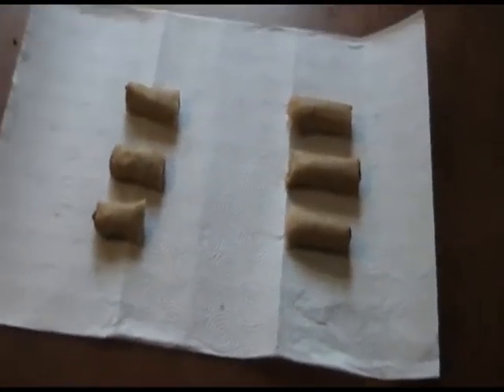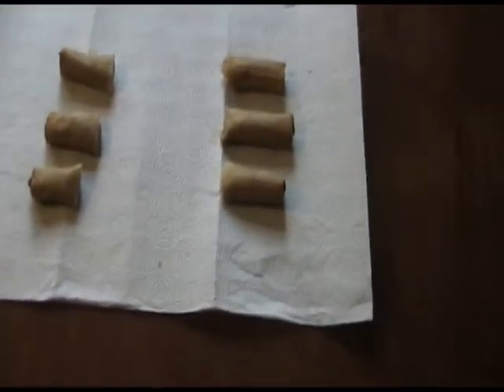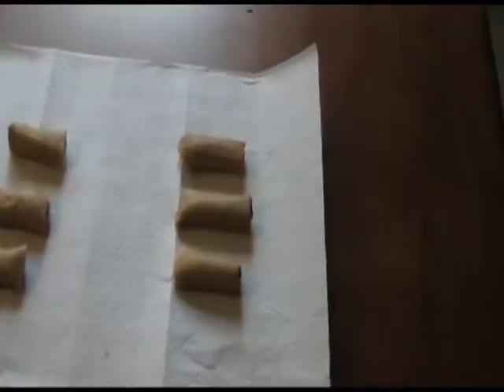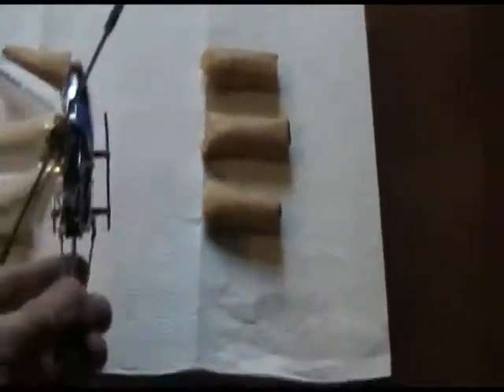Lost my mind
cooling food